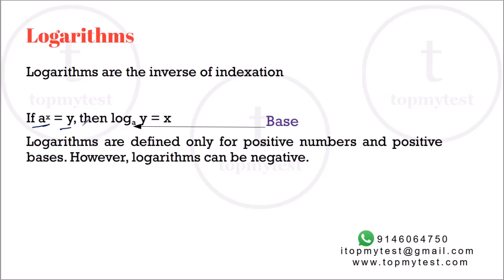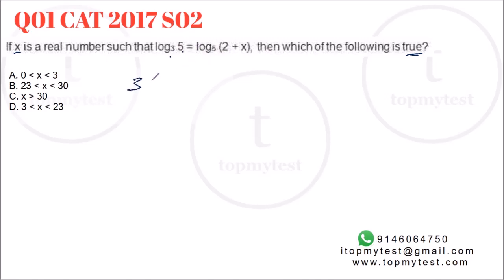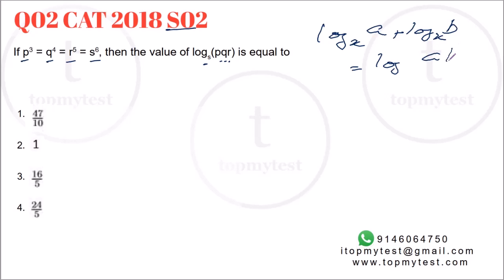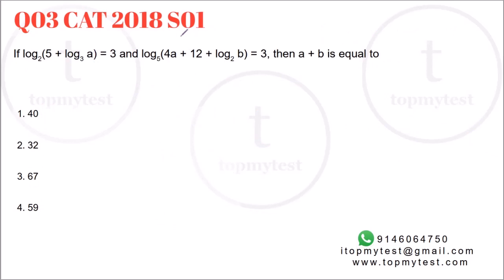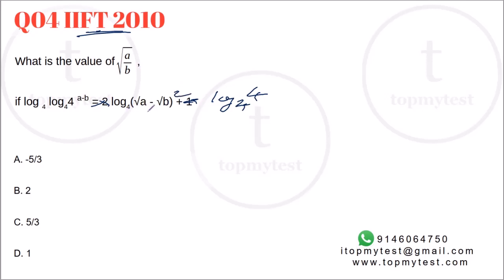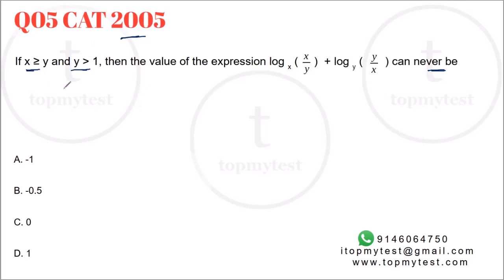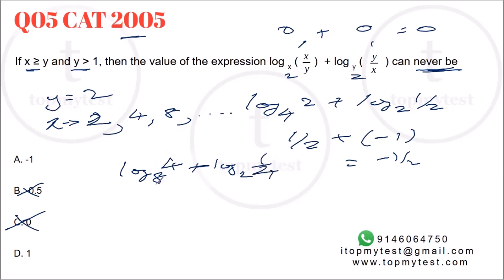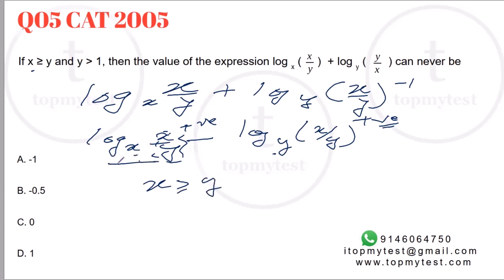CAT QA Explainer | Indices Surds Logarithms | Logarithm Properties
Logarithms are the favorite sub topic from Indices-Surds-Logarithms Triad. In this CAT QA Explainer session, we look at how basic questions from Logarithms break the tension during the QA section of CAT. Usually these questions can be solved with minimal manipulations or using options.

CAT QA Explainer – Logarithms